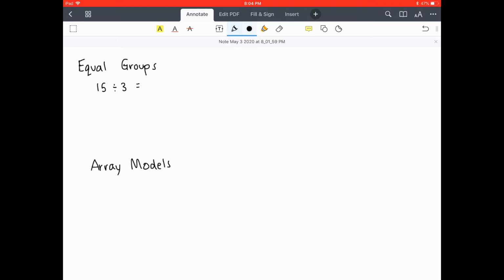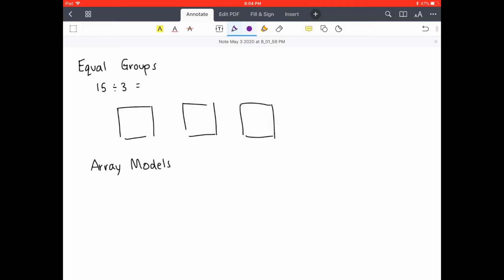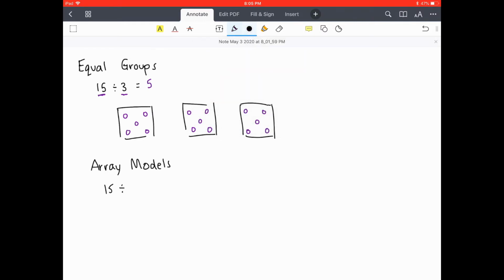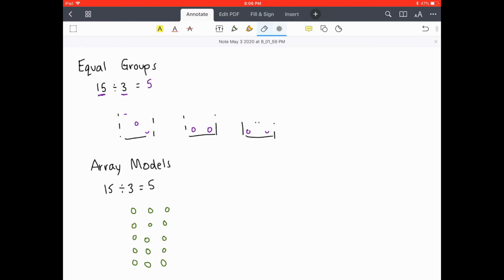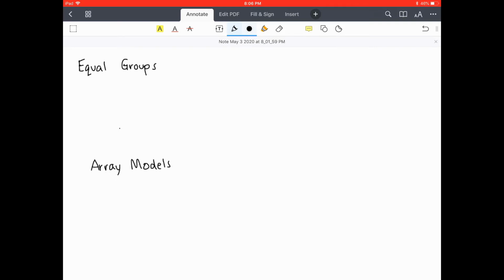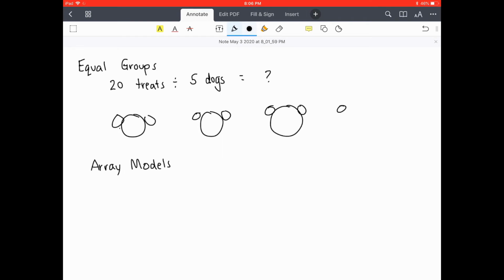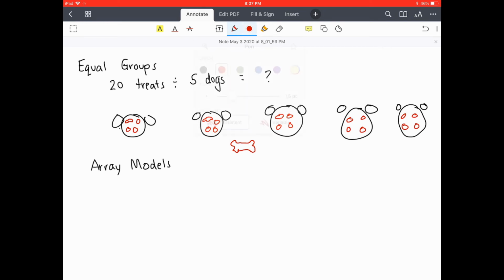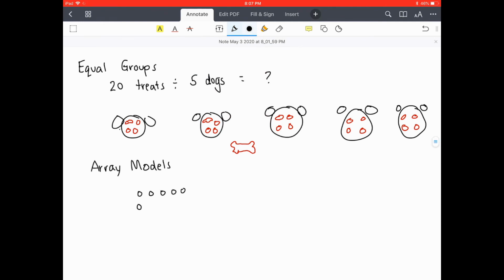Division Using Visual Models - TIME TO DRAW!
Learn two ways to represent division using visual models